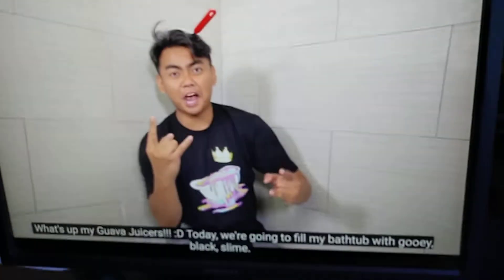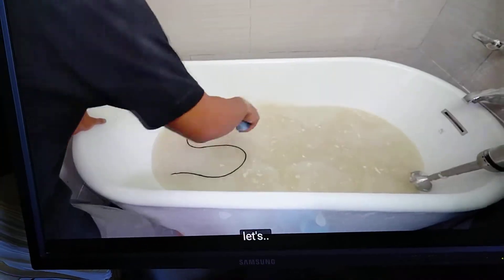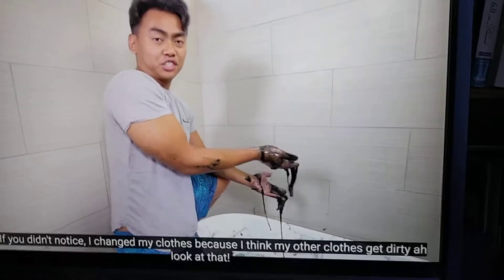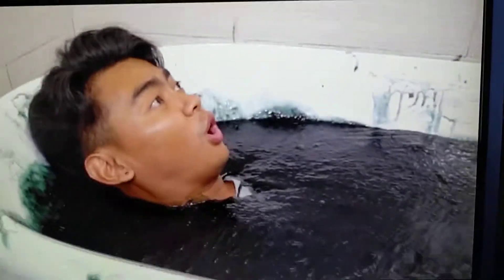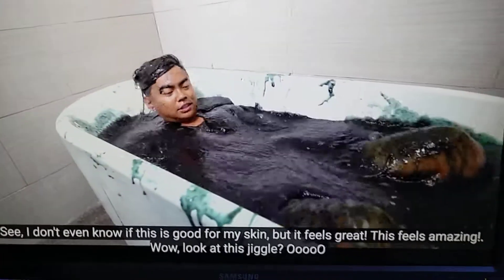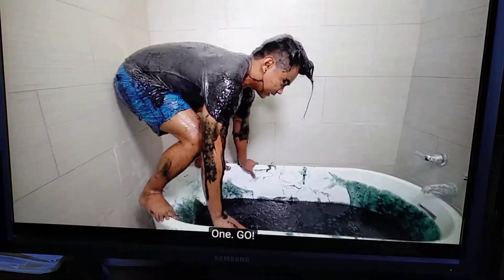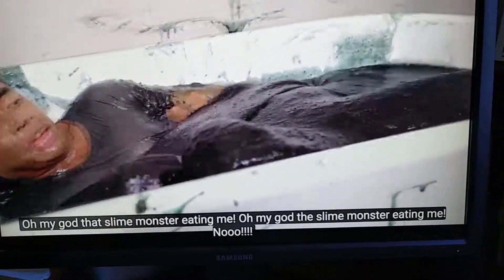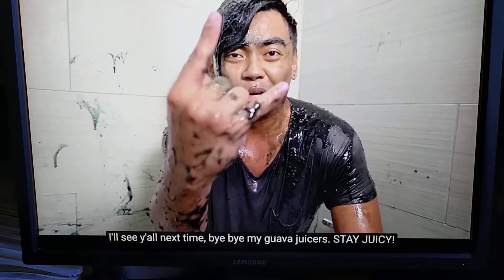GOOEY BLACK SLIME BATH CHALLENGE! | Guava Juice